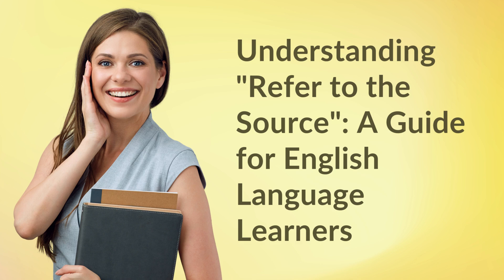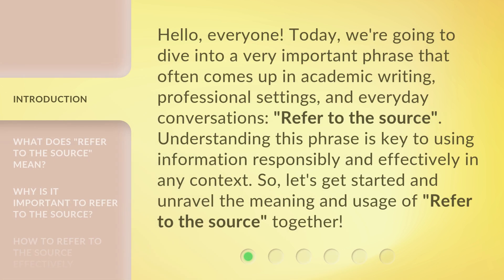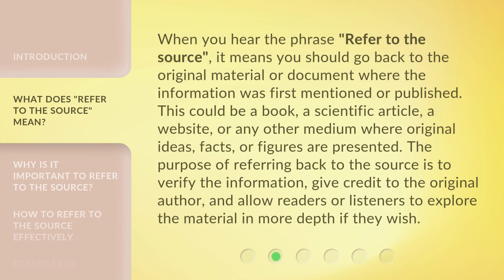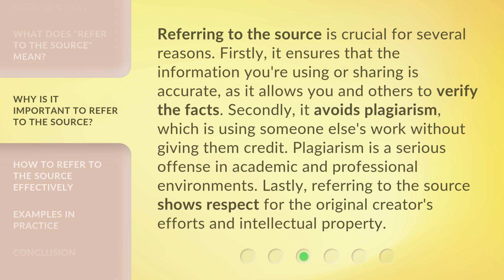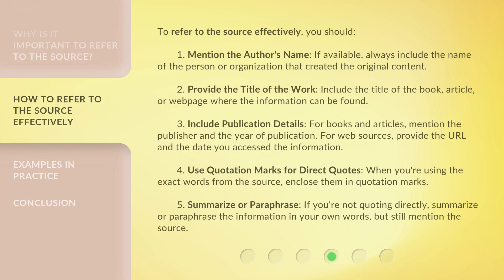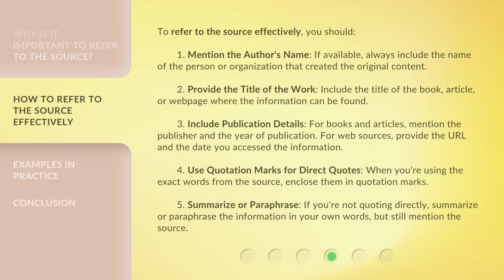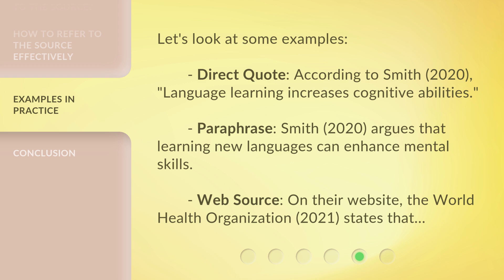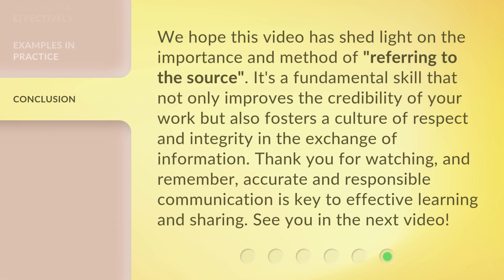Understanding "Refer to the Source": A Guide for English Language Learners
Decoding 'Refer to the Source': English Learners' Guide • Unlock the secrets of 'Refer to the Source' with this essential guide for English language learners. Learn how to properly cite and reference sources in your writing.

00:00 • Introduction - Understanding "Refer to the Source": A Guide for English Language Learners
00:38 • What Does "Refer to the Source" Mean?
01:13 • Why Is It Important to Refer to the Source?
01:47 • How to Refer to the Source Effectively
02:46 • Examples in Practice